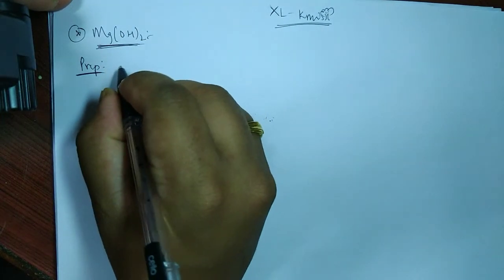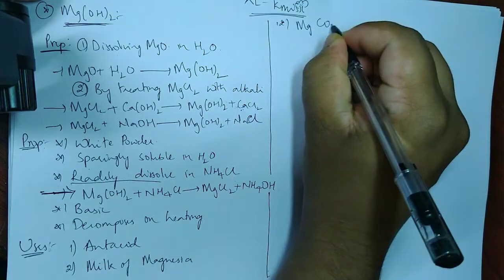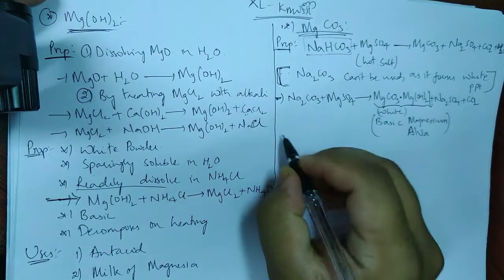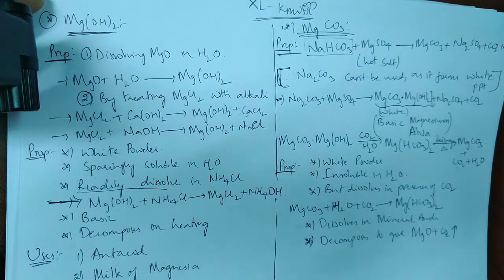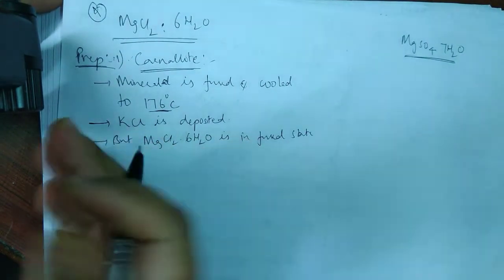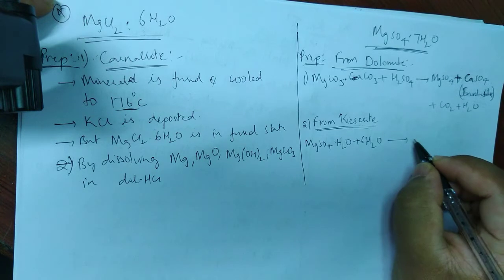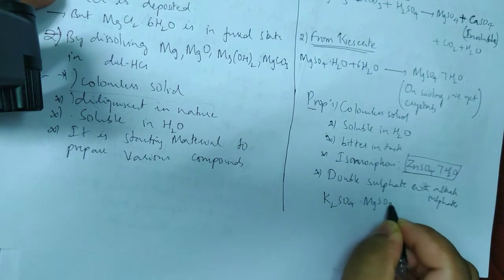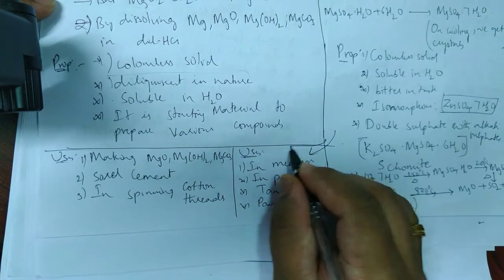Jr.chemistry-part-2. (28-6-2021) magnesium compounds (cont.)